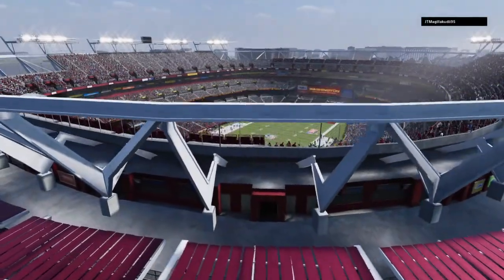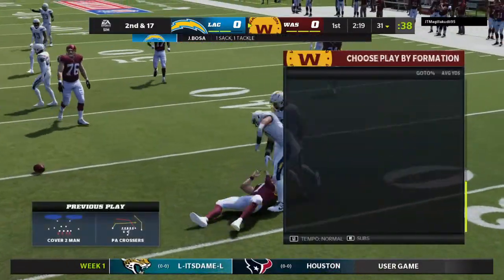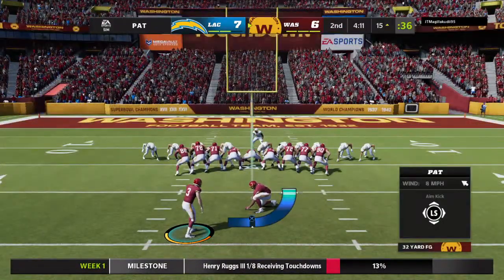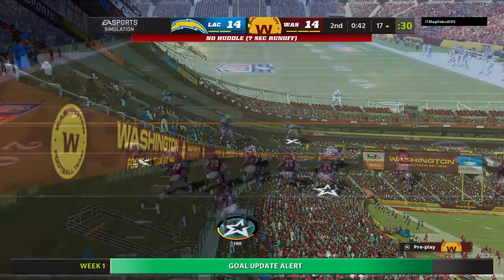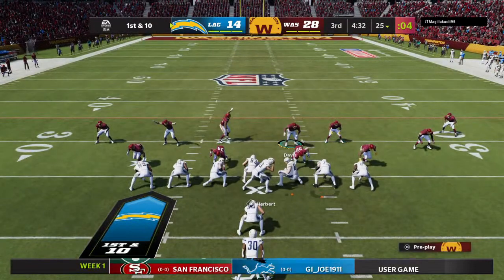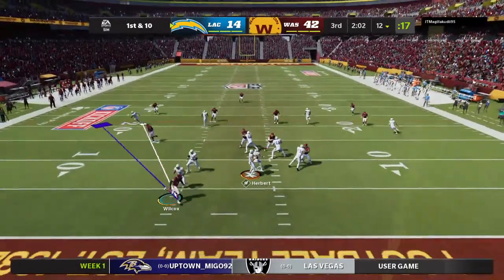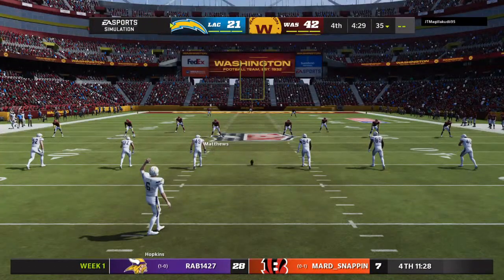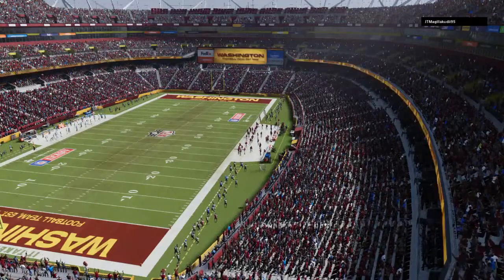WFT x LAC